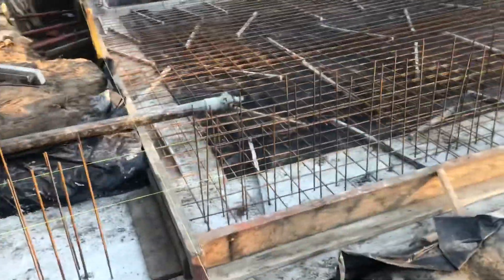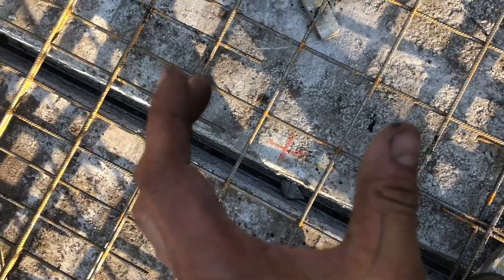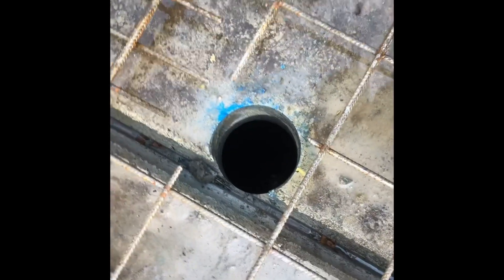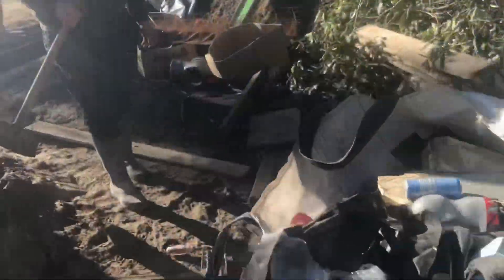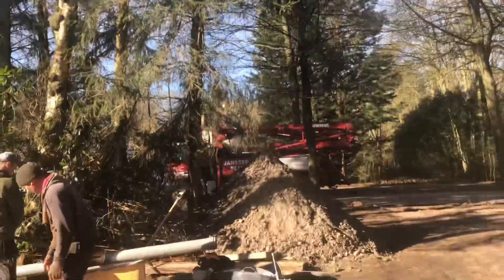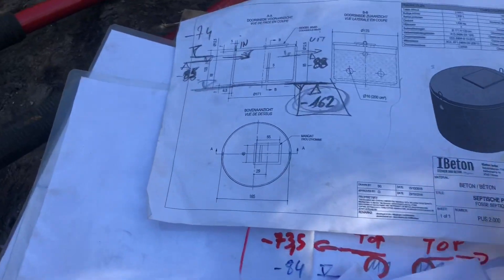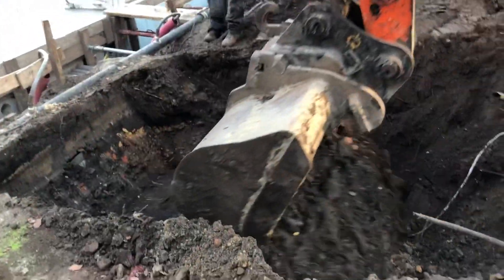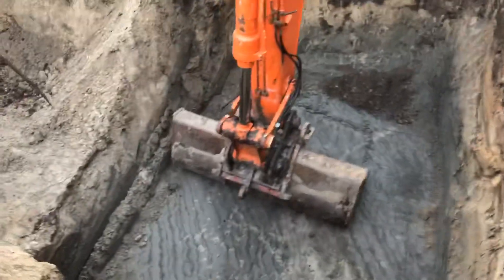Project Sion week8 -Groundfloor slab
Belgian bricklayer🇧🇪

The groundfloor slab

Concrete form , rebar
Holesaw job for piping
Some chit chat with the truckers
Concrete pour
Excavating the hole for rainwatertank and sceptic tank

Vloerplaat

Bekisting en wapening
Jobke met klokboor
Plaatsen van afvoer
Een klapke met de camionchauffeurs
Uitgraven van ne put voor de beerput en regenwaterput

Project @ site Brasschaat , antwerp ,belgium